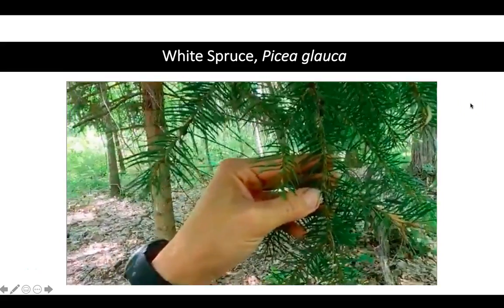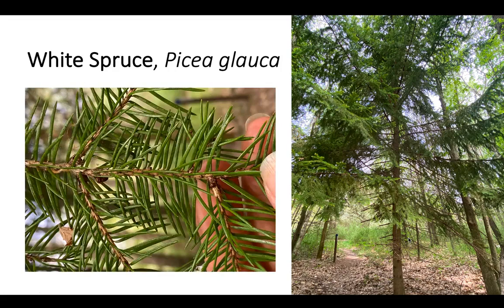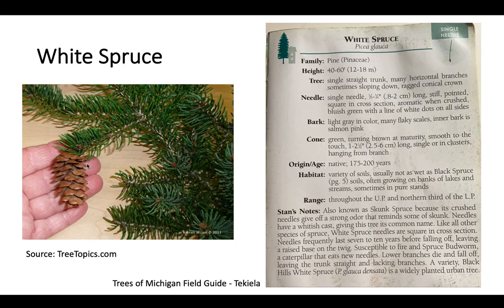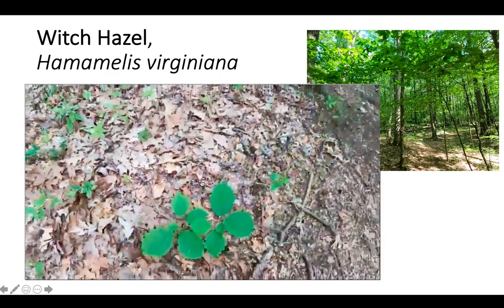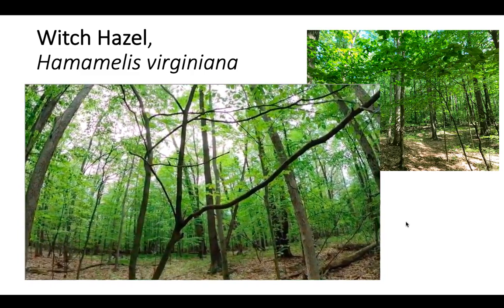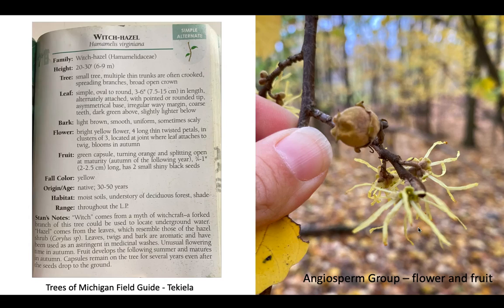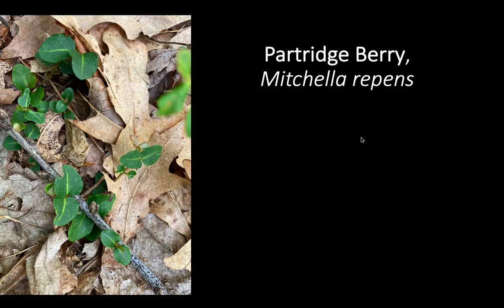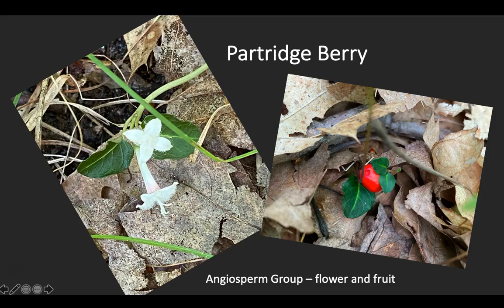MacroOrganism Diversity 1b